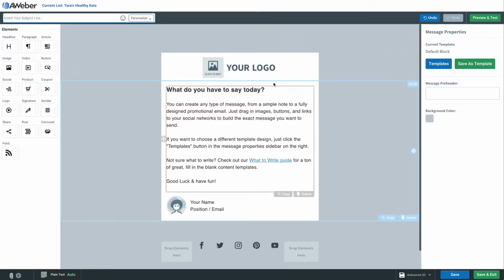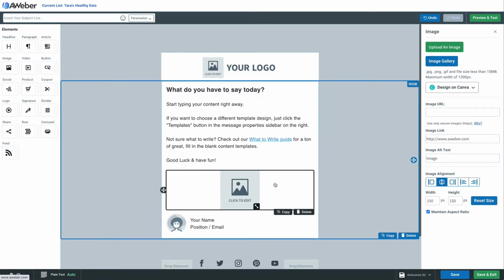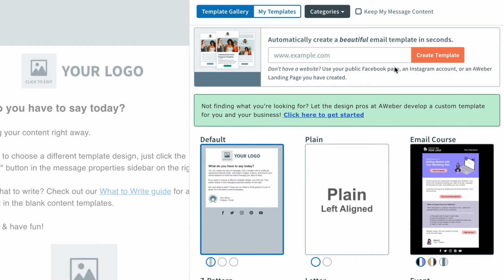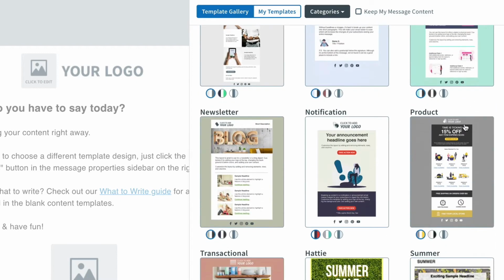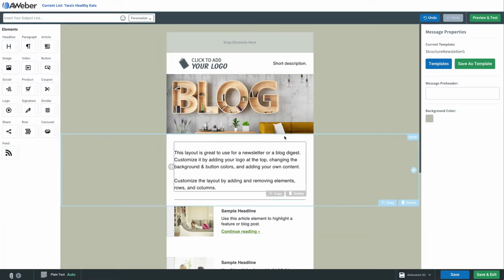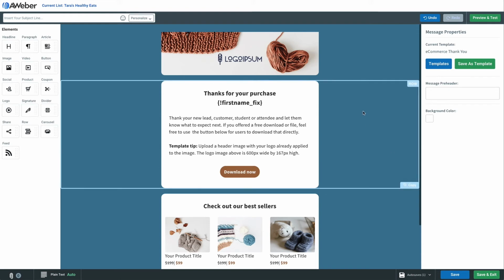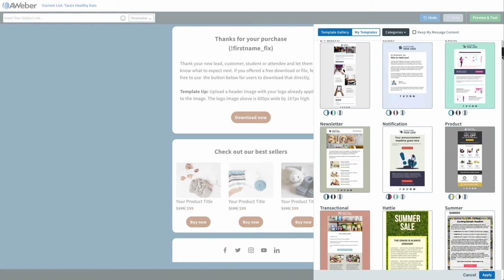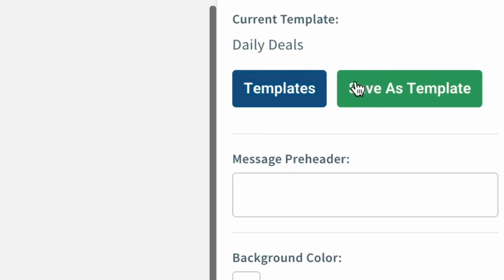AWeber's Email Templates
Check out this video to see how easy it is in AWeber to select a template and start adding content. helping you create great looking emails without having to hire (or be) a designer!

~ Email Marketing
~ Professional Templates
~ Email Automation
~ Landing Pages